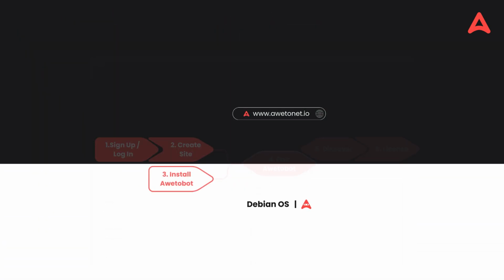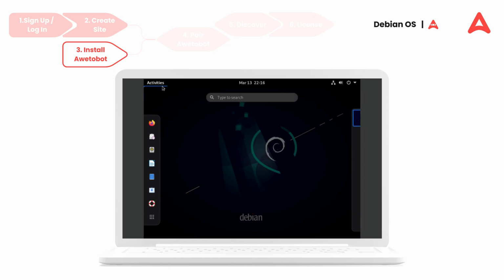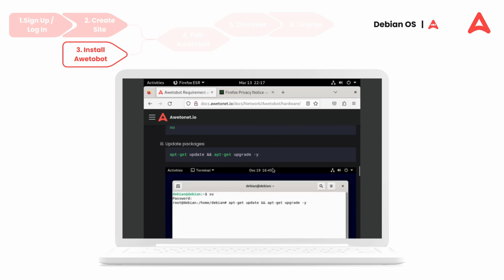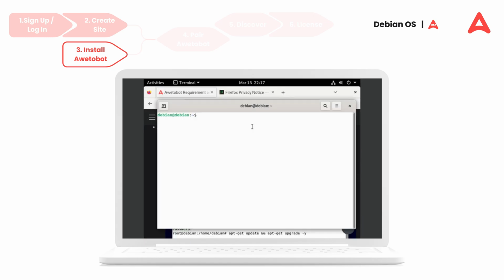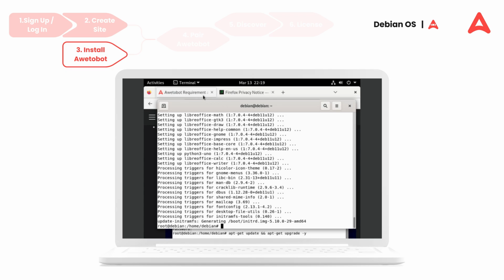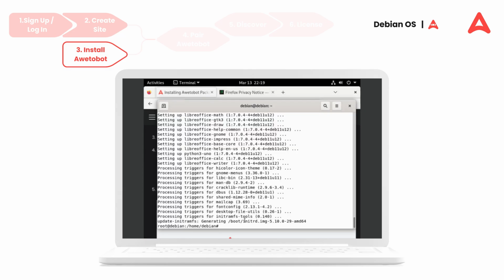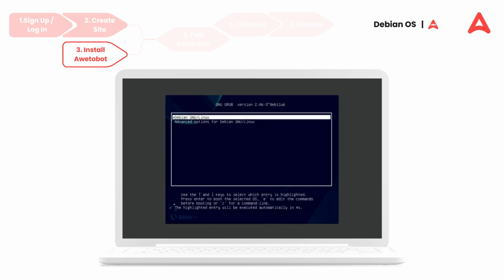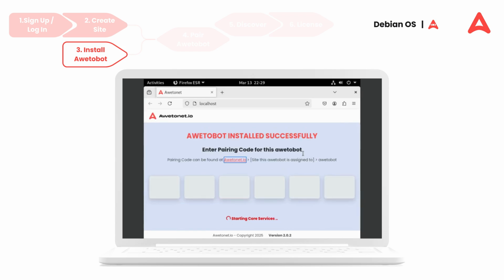Getting Started - Step 3 of 6: Installing Awetobot 🖥️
In this step, we’ll install Awetobot, the remote agent that bridges your network to the Awetonet.io cloud platform. Follow along as we:

✅ Check system requirements and Debian compatibility
✅ Download and install Awetobot on a Debian-based system
✅ Ensure a successful installation with automatic system reboot

With Awetobot installed, we’re ready to move on to pairing it with Awetonet.io!